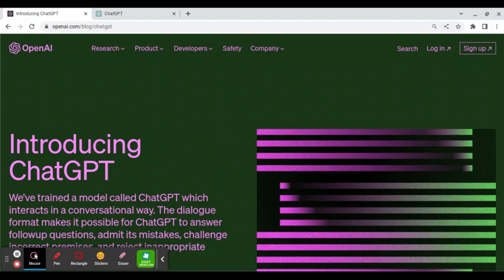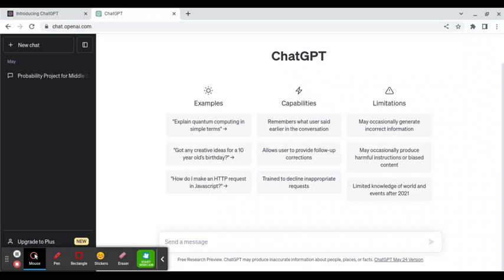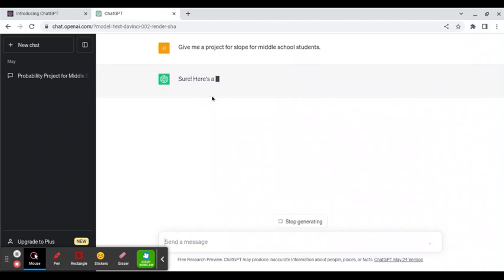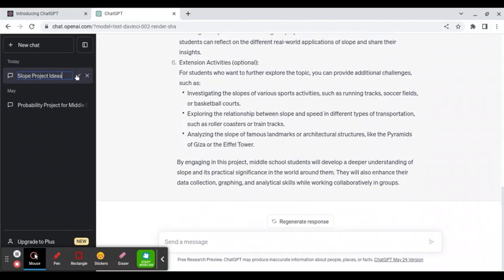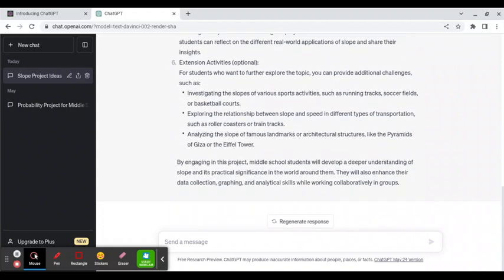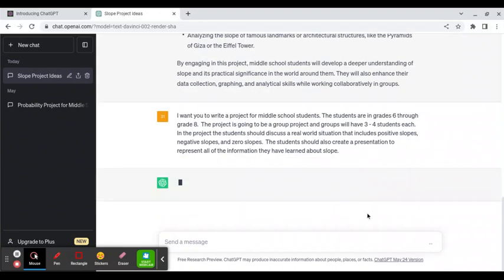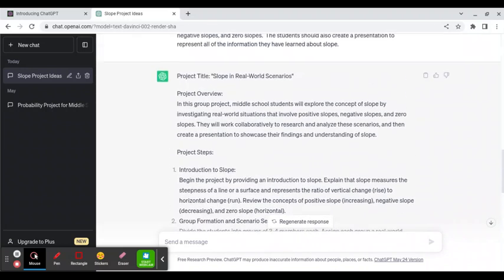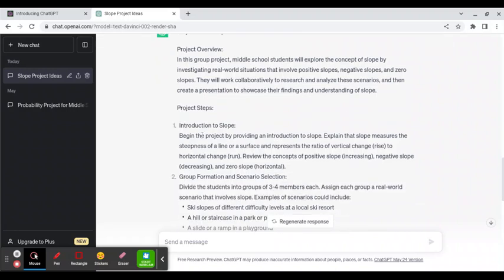Using ChatGPT to create project ideas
Creating new and engaging projects can be a challenge.  ChatGPT can help you create an outline and provide ideas for projects.

In the next video, I'll share what I do with the project ideas.